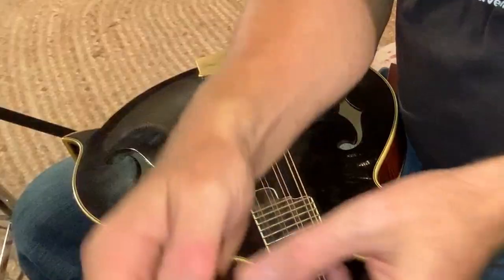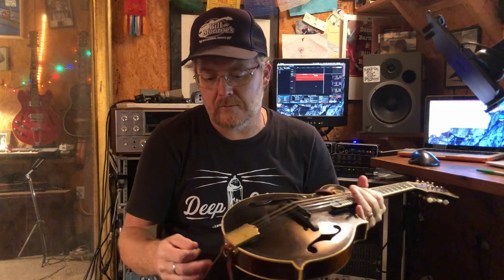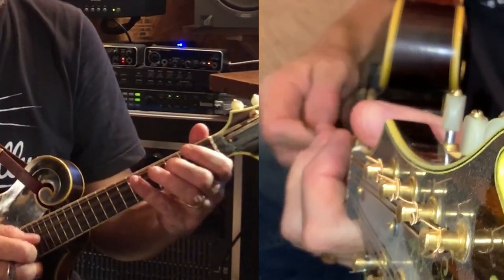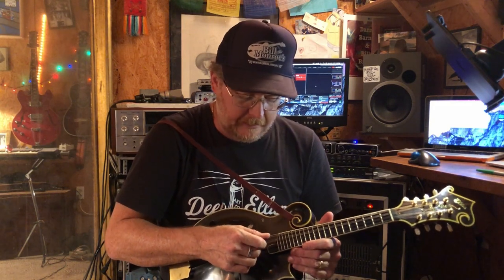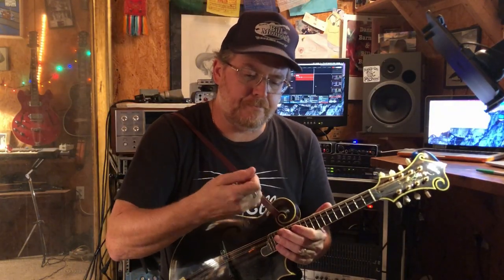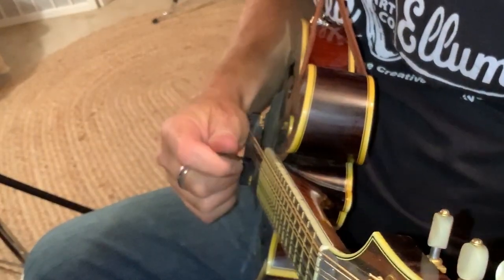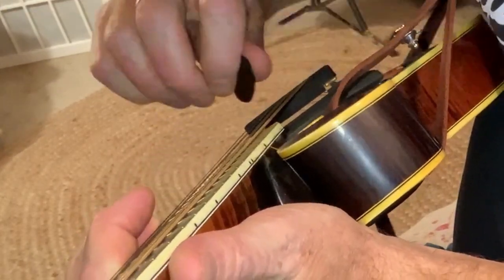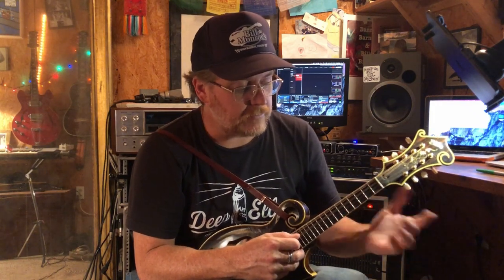Dishrag Theory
By request, a deep dive into Pick Hand techniques with a couple Pick Along tracks to Going Back to Old Kentucky.

I have been practicing the mandolin, gigging, writing, recording, teaching, and producing since around 1995.  This Channel is intended to share some of the nuggets I find along the way.  Thx for tuning in!